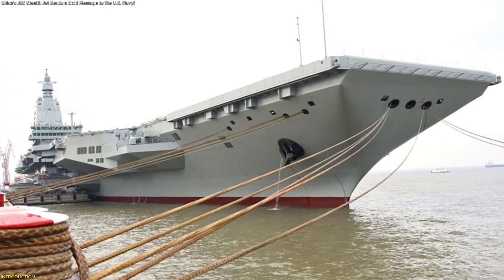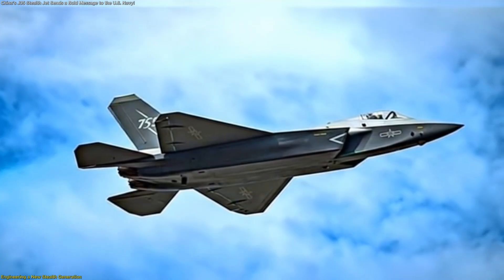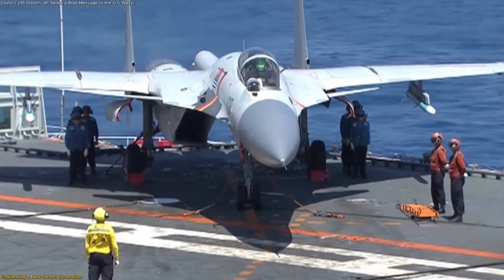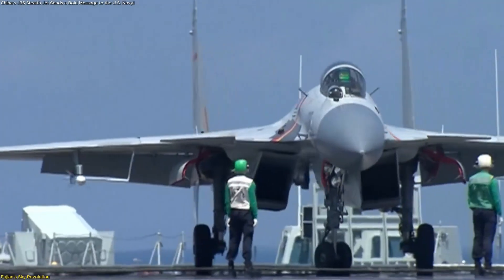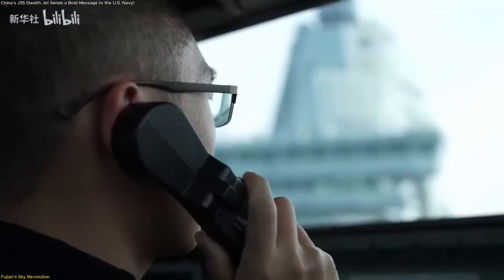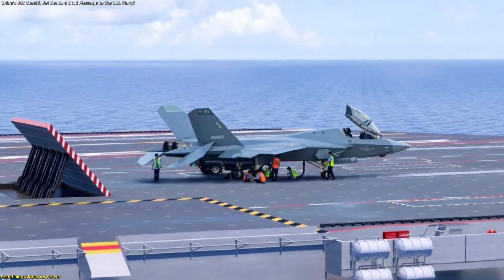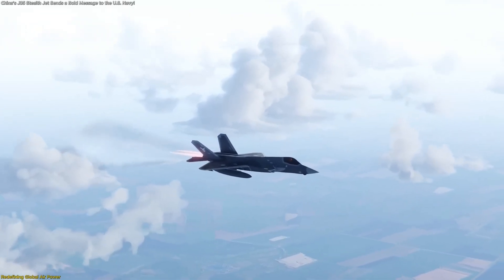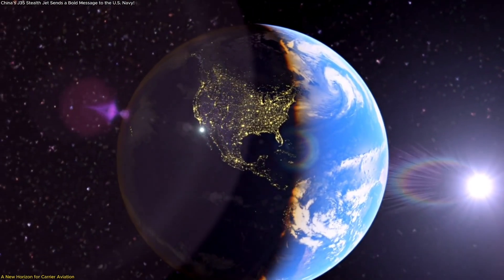China’s J-35 Stealth Jet Sends a Bold Message to the U.S. Navy!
China has officially joined the elite club of nations capable of flying stealth aircraft from carriers. In September 2025, the J-35 stealth fighter achieved its first catapult launch and arrested landing aboard the Fujian, China’s newest electromagnetic catapult carrier. This marks a breakthrough in carrier aviation — showcasing cutting-edge engineering, stealth design, and next-generation flight control systems. The J-35’s success represents a leap toward smarter, more integrated naval aviation, where technology, data, and precision converge. In this short video, we break down how Fujian’s advanced systems and the J-35’s design make this moment one of the most important in modern aerospace development.
Reference:
🚀 Space tech. Satellites. Innovation.